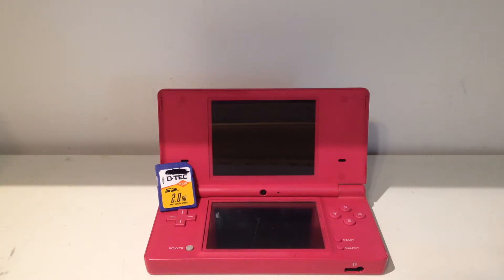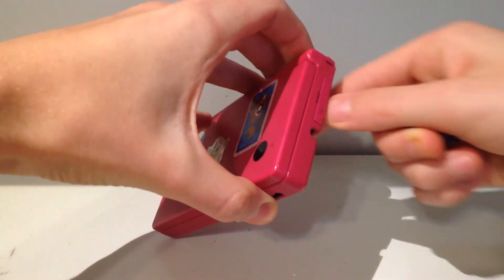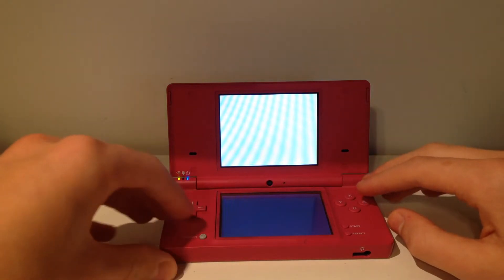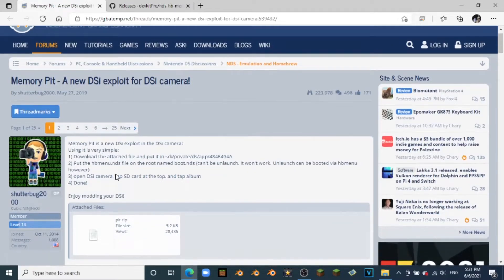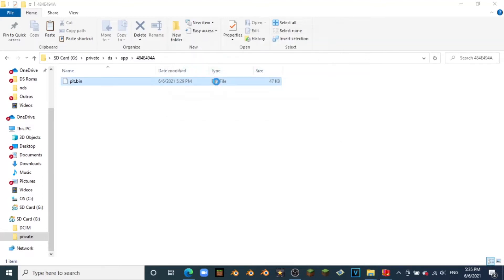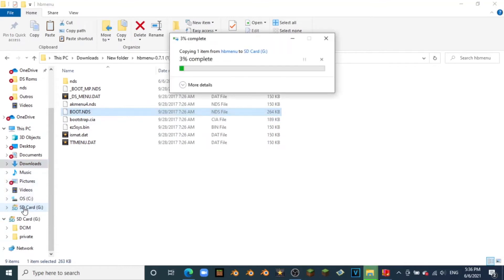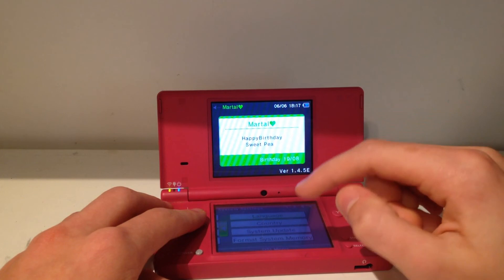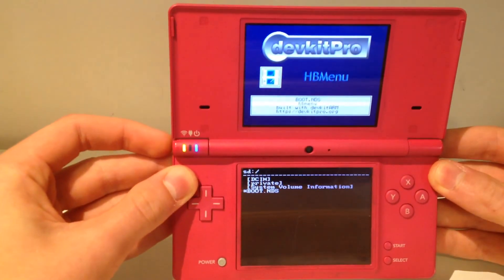How To Install DSi Homebrew Menu On Firmware 1 4 5! Camera App Hack